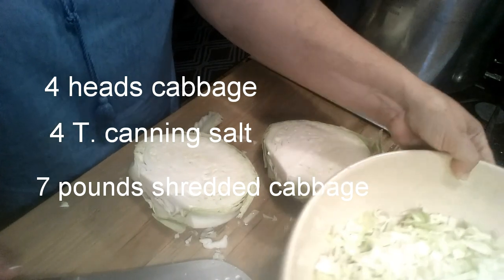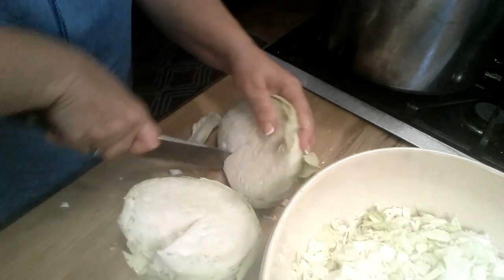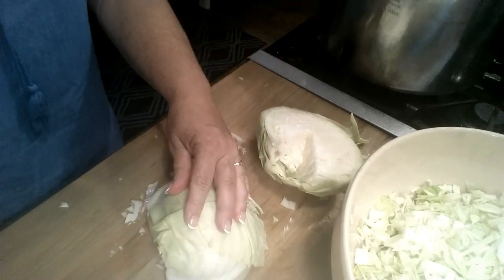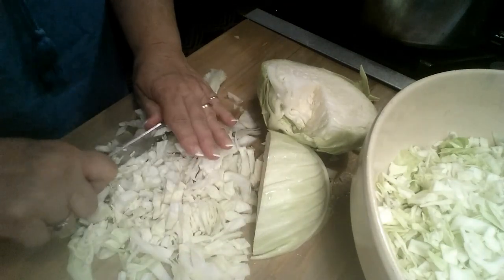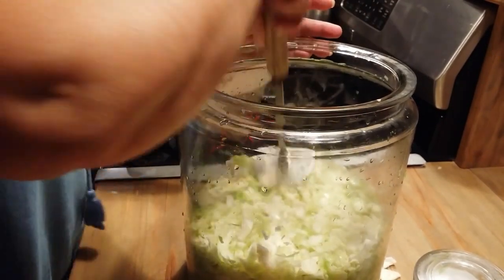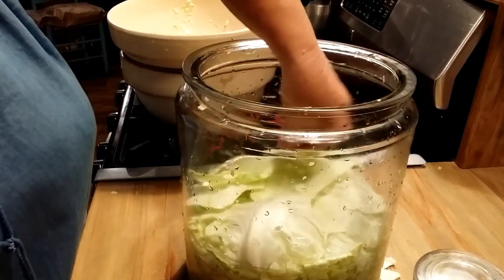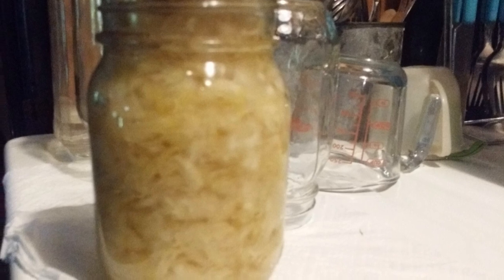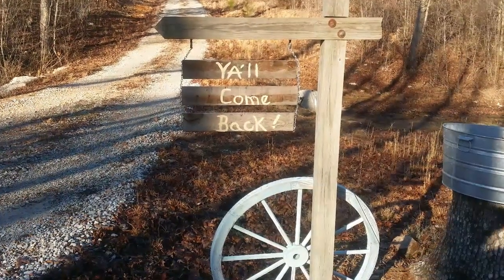Old fashion fermented cabbage (easy & quick )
4 heads cabbage. 4 T. Canning salt. ..4 heads made 7-8 pounds shredded cabbage. Extra brine..1 quart water 1 t. Canning salt.